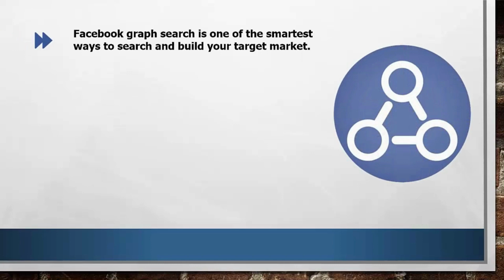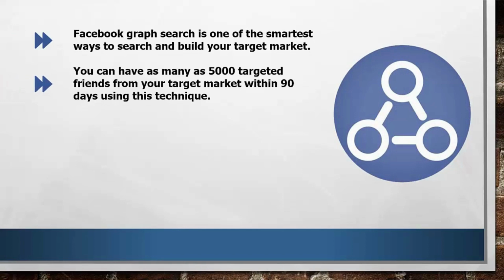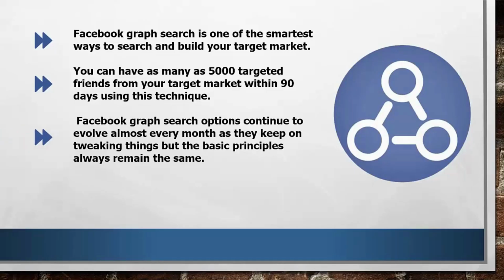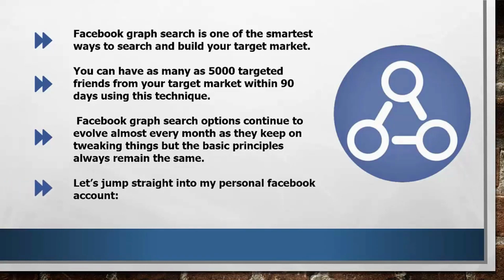Smartest & fastest way to build your target market of friends in Facebook | Second Stage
If you’re ready to boost your income to new levels by launching profitable Facebook marketing campaigns for little to no cost, then you won’t find an easier way than this.

Easy Step-By-Step Video Walkthrough Of The Smartest & Fastest Way To Build Your Target Market Of Friends And Expand Your Network Using This Powerful Feature!

Learning to effectively market on Facebook is one of the most important things you can do to generate targeted traffic, leads & sales for your business.

Whether you are actively marketing on Facebook or haven’t started yet, this Facebook SUPER PACK gives you a powerful system for maximizing profits step by step.